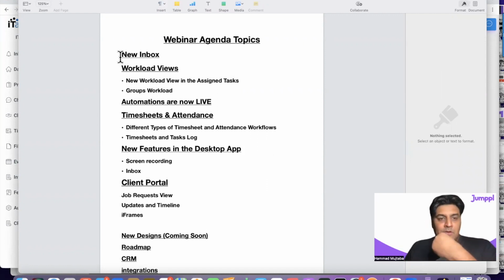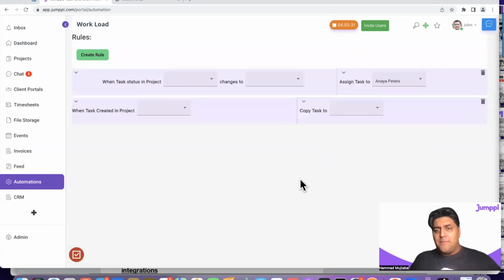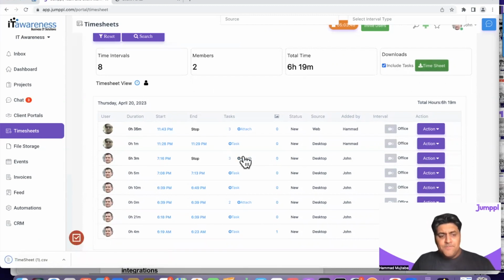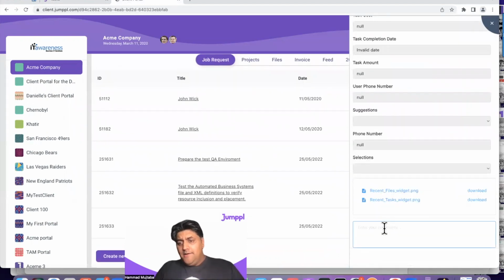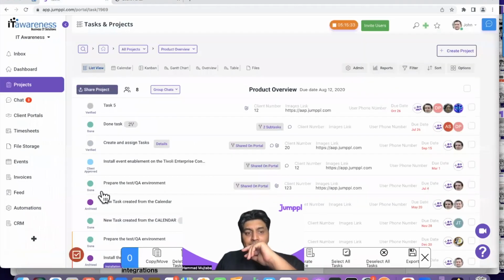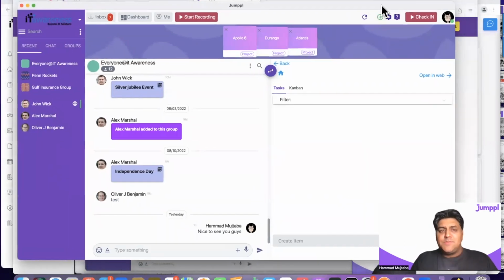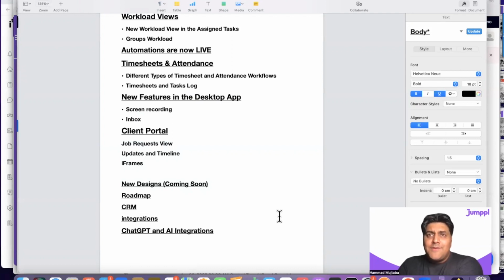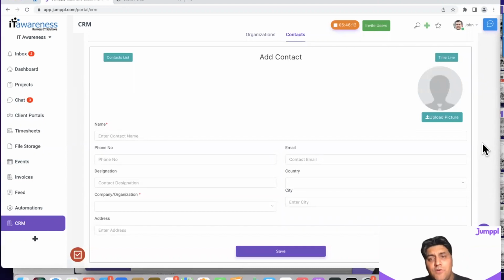Webinar April 2023: Improve your Management & Daily Workflow using Jumppl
In this video, you will see the really cool new features in Jumppl which will help you improve your management and workflow.
We also give an overview of Jumppl's Roadmap and what's coming soon to Jumppl

Jumppl offers team management, project management, chat, client portal, and file management tools that help maximize productivity

00:00 Agenda and New Inbox
01:40 New Workload View
06:18 Automations & Integrations
10:27 Timesheets Useful Workflow
18:40 3 Interfaces of Jumppl
20:00 Client Portal and Job Requests
39:30 Desktop App 1.3.1
47:00 Whats Coming Soon